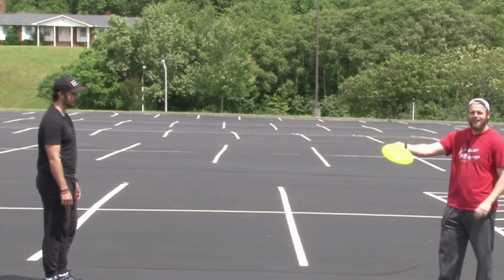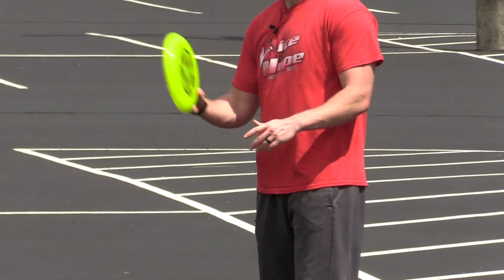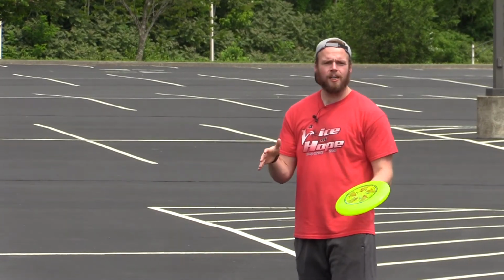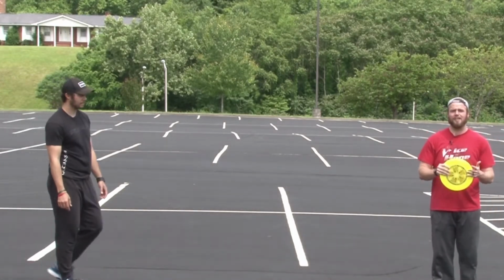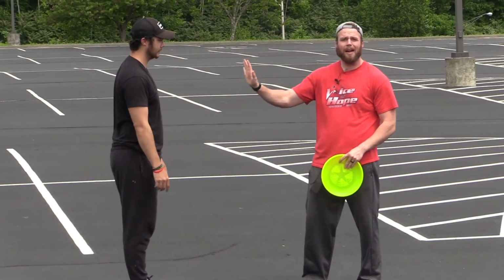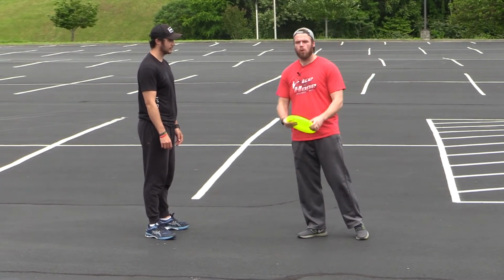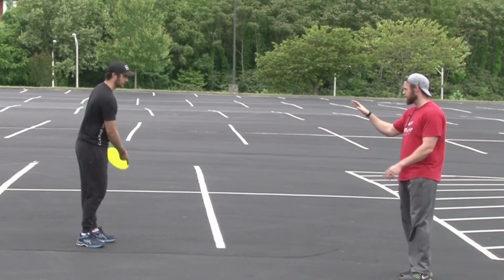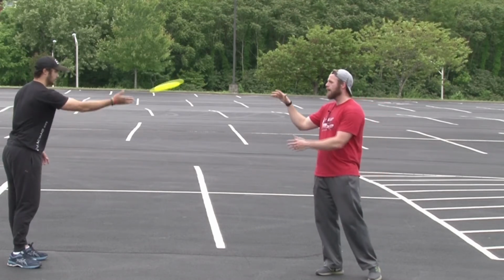Ultimate Frisbee Track for Camp